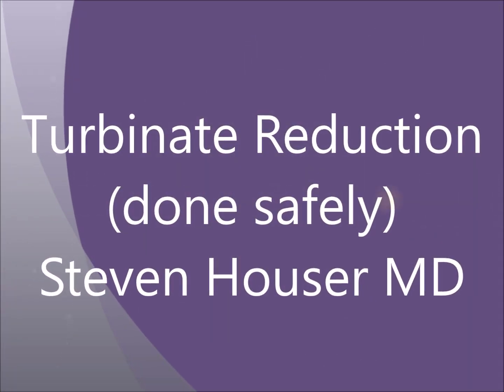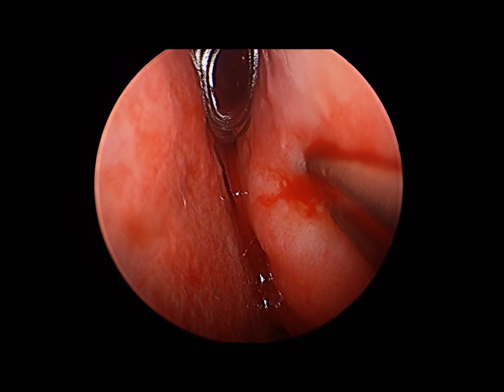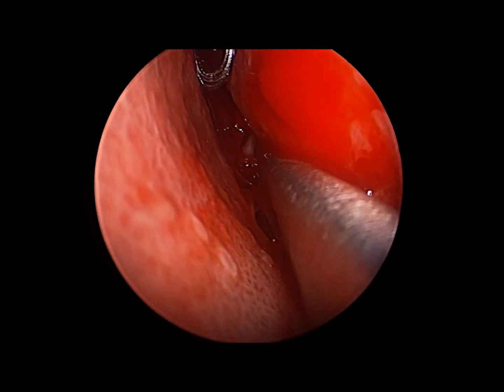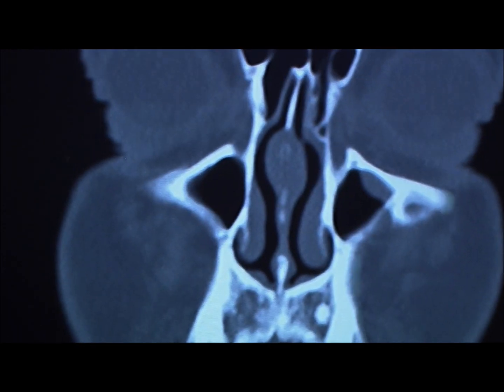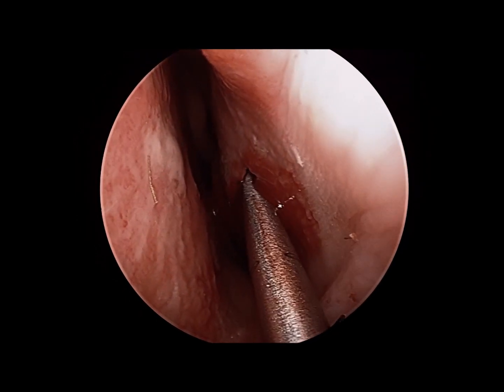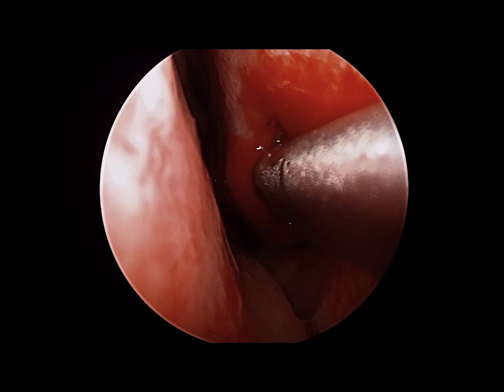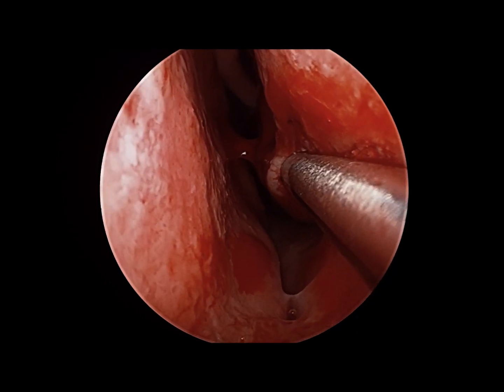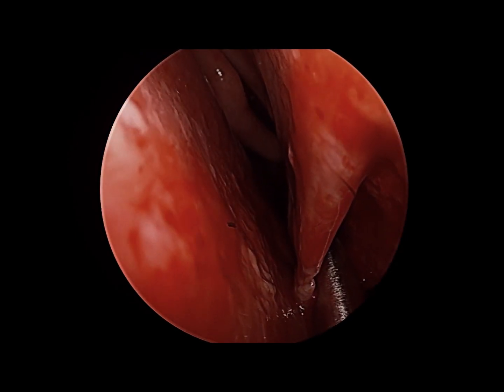turbinate reduction (done safely)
A video displaying several methods to reduce the inferior turbinates in a safe manner.